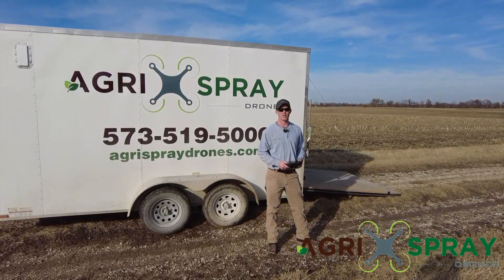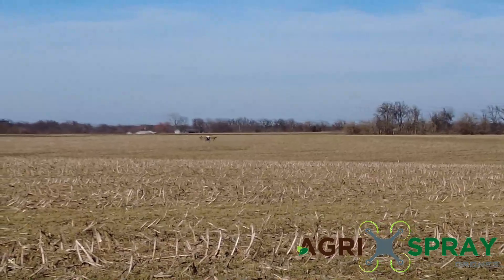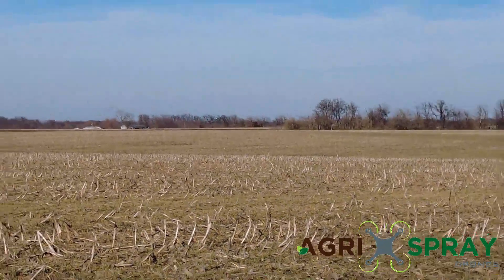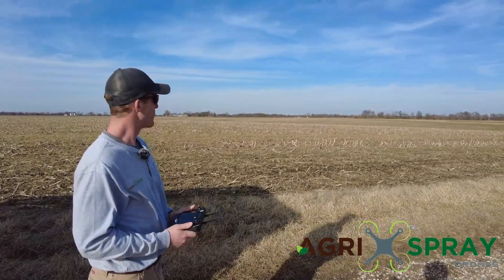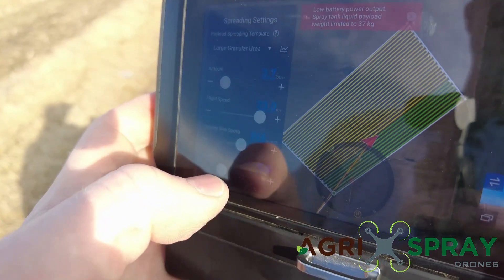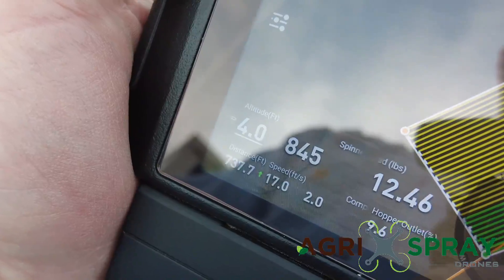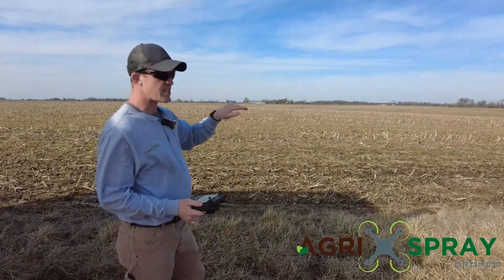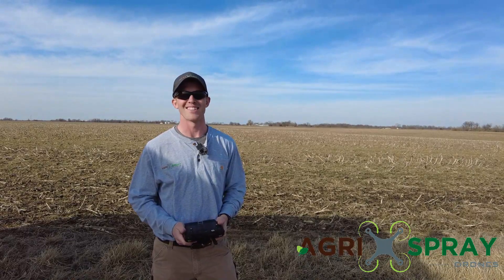Agras T30 Terrain Following Capabilities | Agri Spray Drones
With a 7.9 gallon (30 liter) liquid tank, the DJI Agras T30 is the biggest and most technologically advanced sprayer and spreader drone in the US. The revolutionary transforming body equipped with the spherical radar system allows it to follow terrains up to 30 degrees. See how in this film.